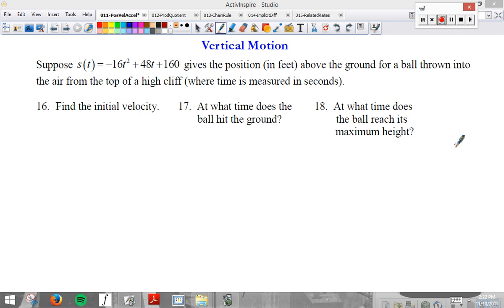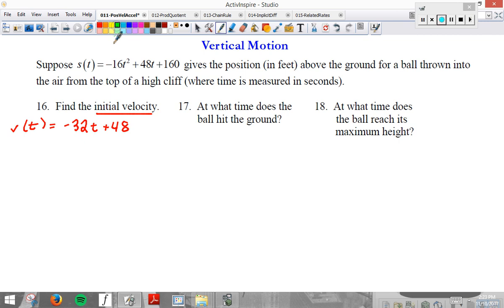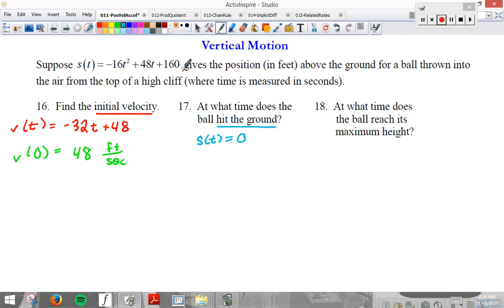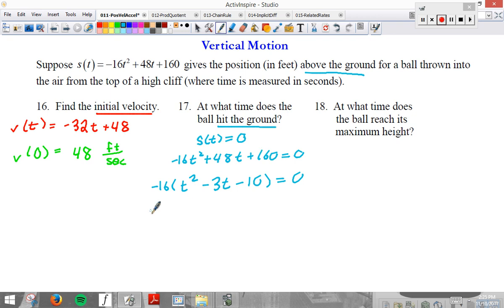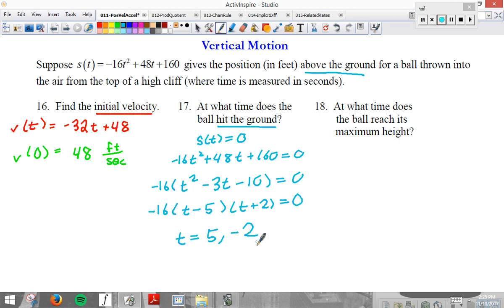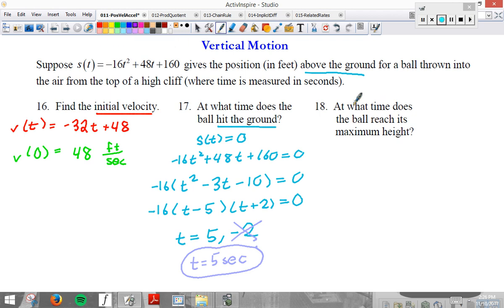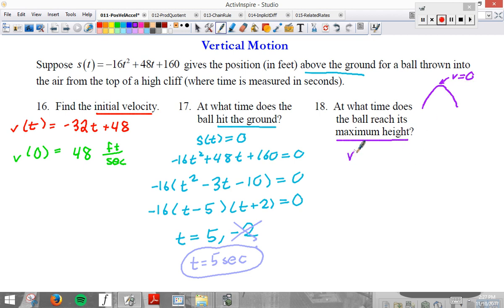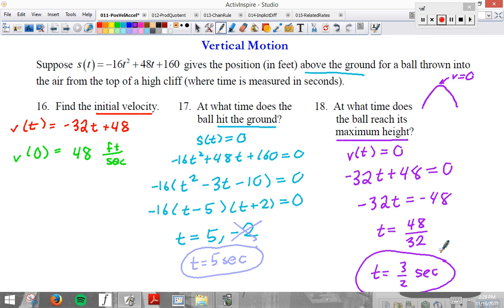3-1: Part 4: Vertical Motion